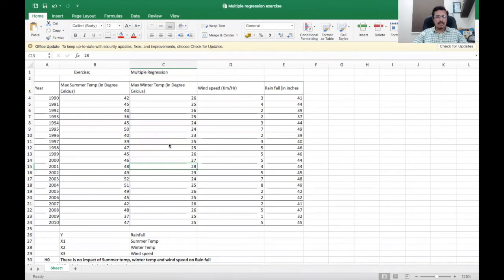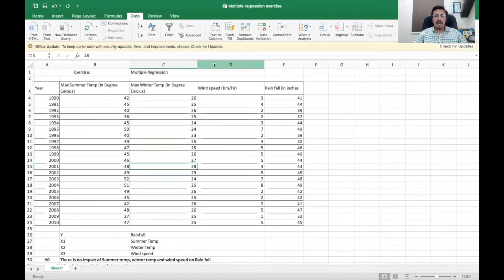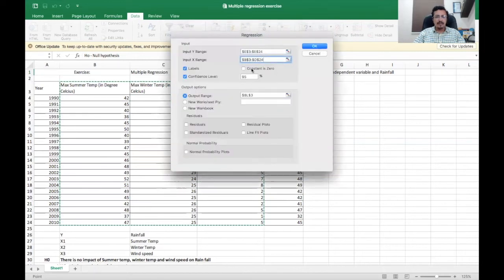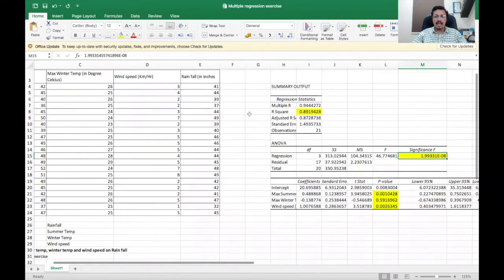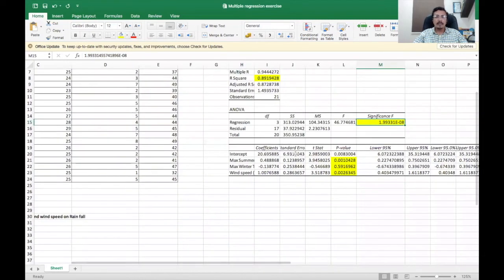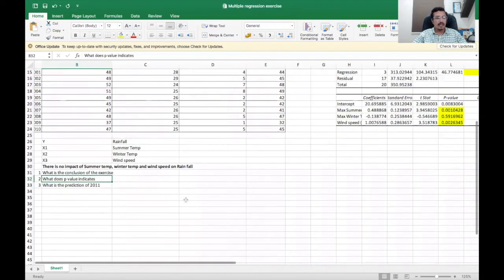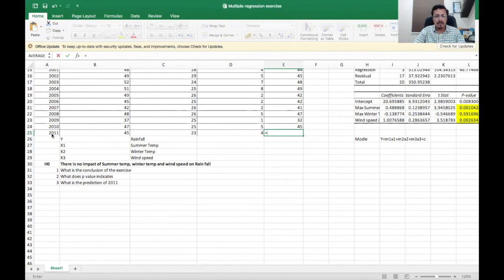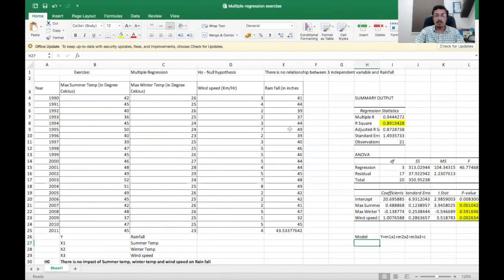Multiple Regression Example - Practical example in Excel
This videos is having the practical example about multiple regression.

To know more about such concepts and to get FREE Yellow belt certificate, and register today.